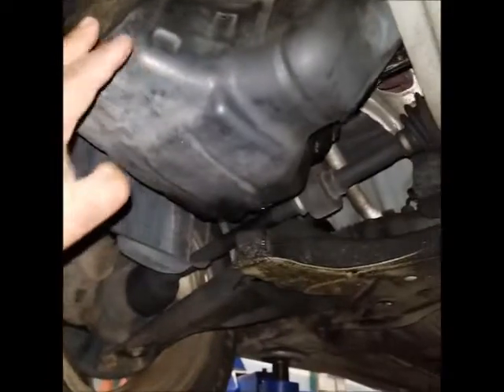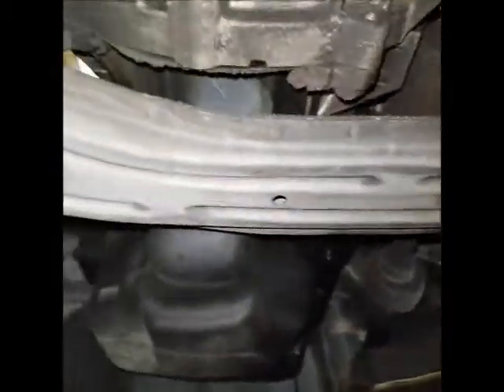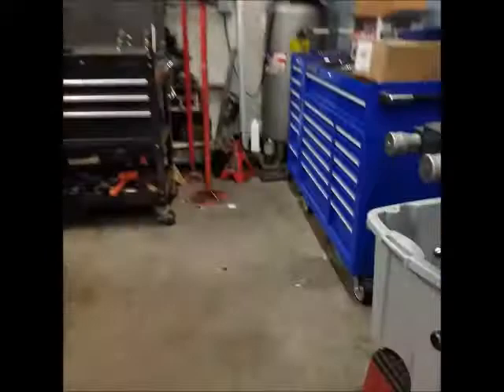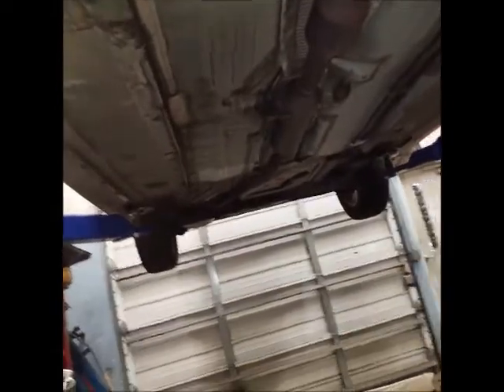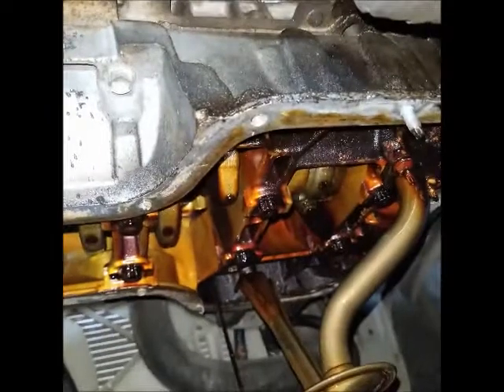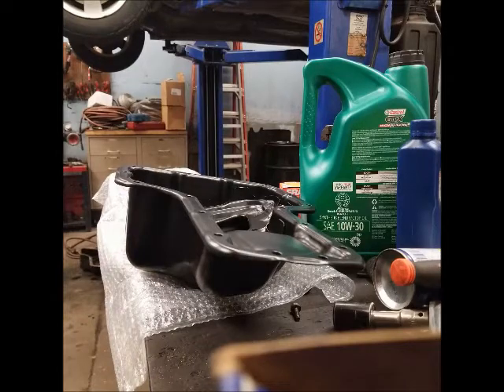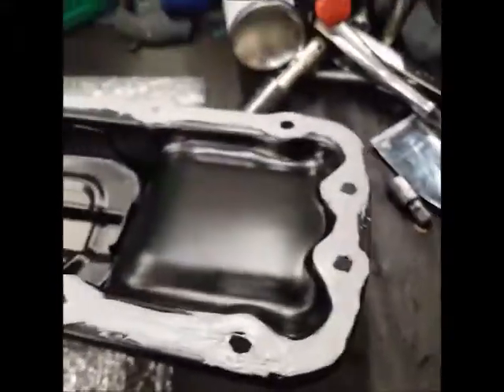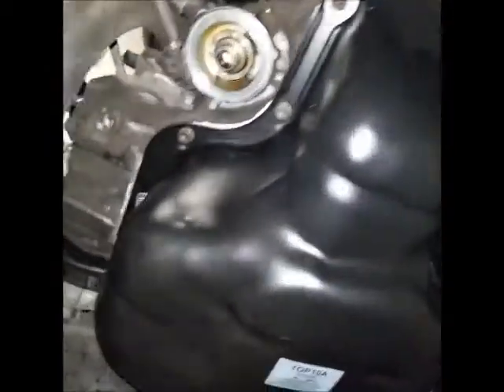40.- 2000-2005 TOYOTA COROLLA OIL PAN REPLACEMENT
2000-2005 TOYOTA COROLLA OIL PAN REPLACEMENT ..